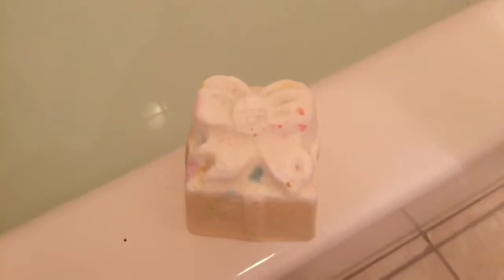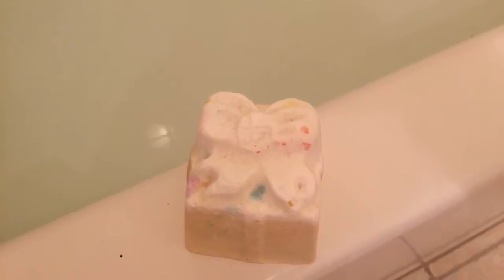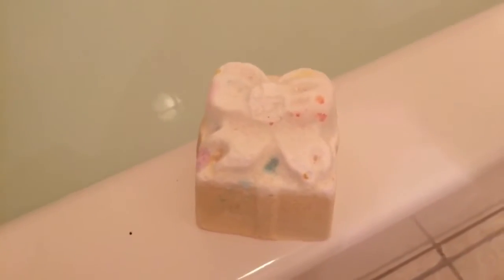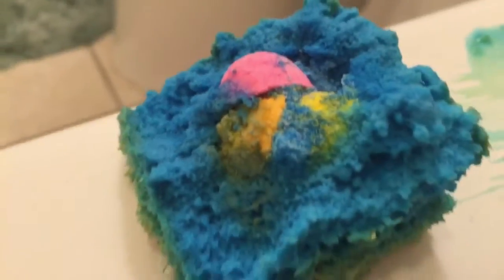LUSH GOLDEN PRESENT BATH BOMB REVIEW